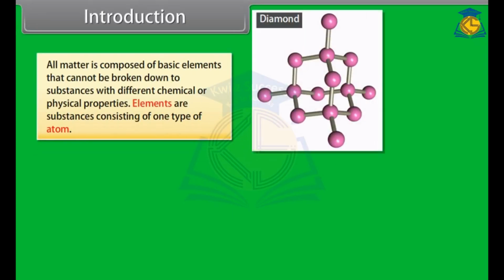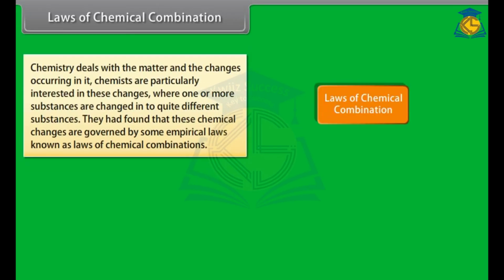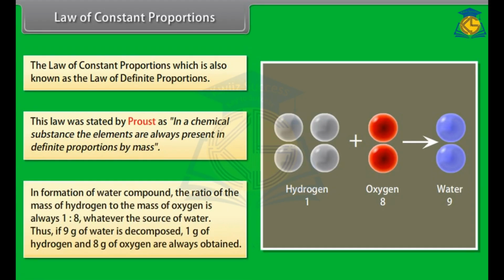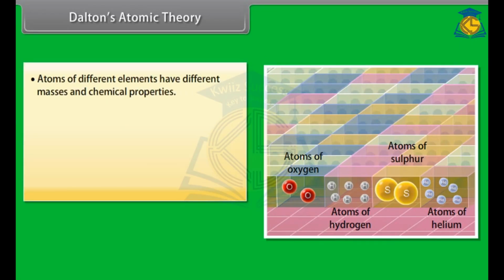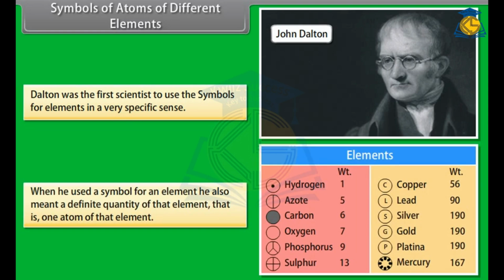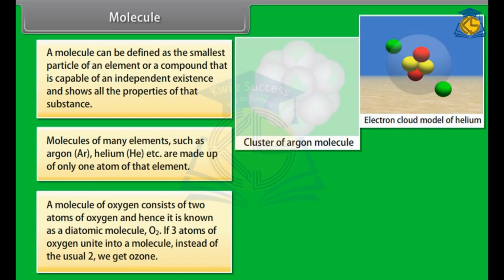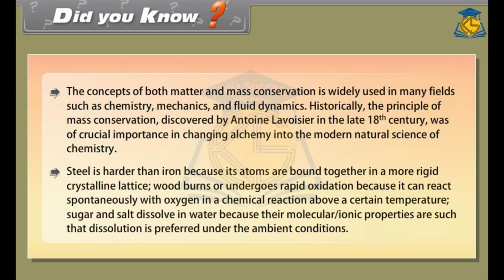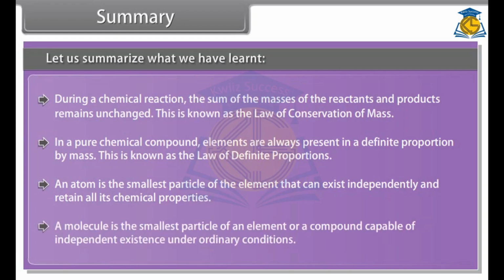Lesson C3A Class 9th SCIENCE Atoms and Molecules I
🎯 What You’ll Learn:
• 3D animations for visual clarity